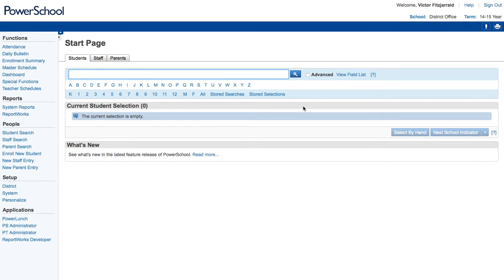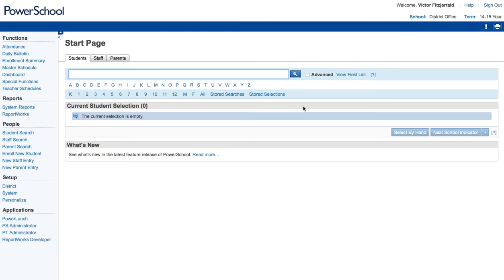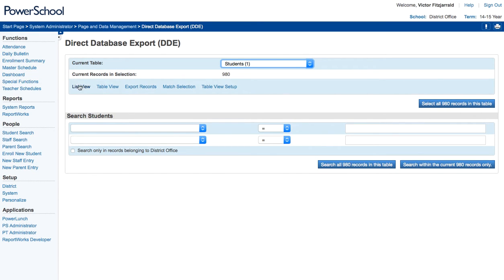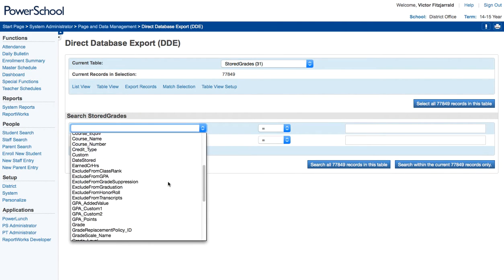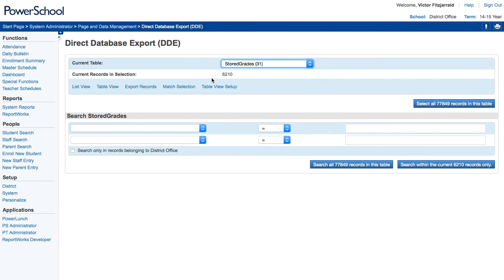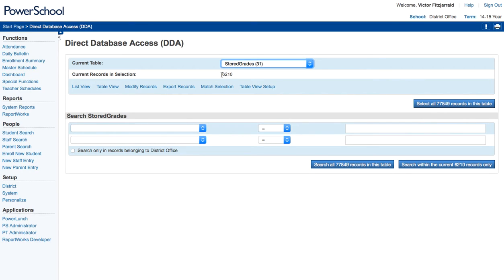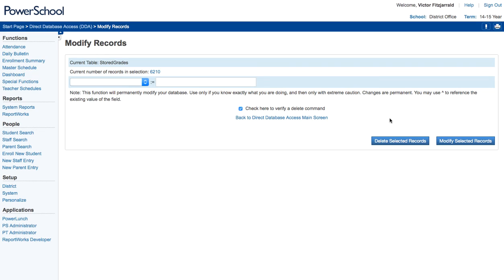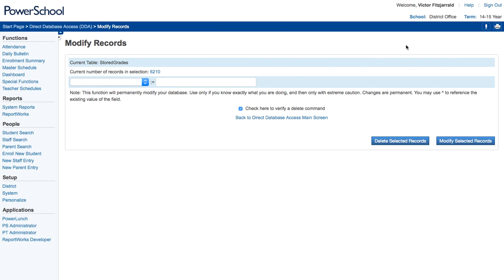PowerSchool: Direct Database Access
This is a brief video examining the use of Direct Database Access within PowerSchool to ensure that you can change the database directly (USE WITH CAUTION).